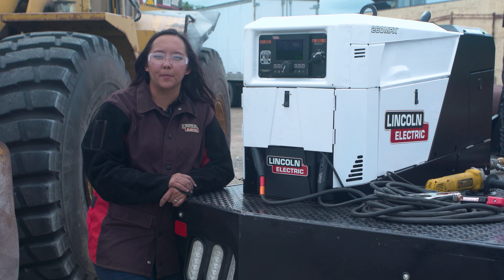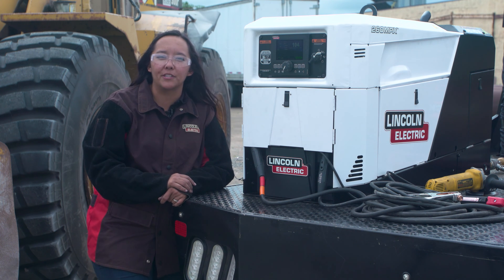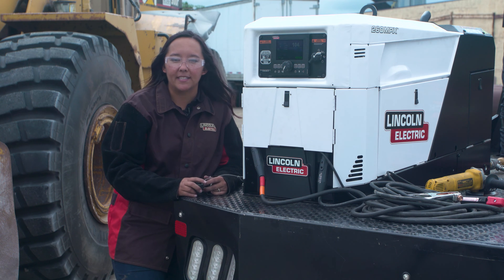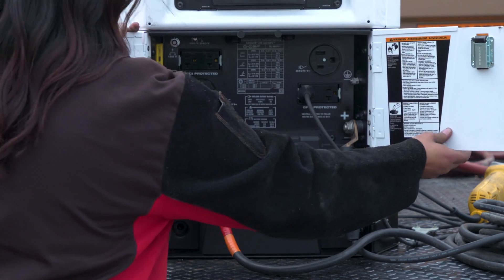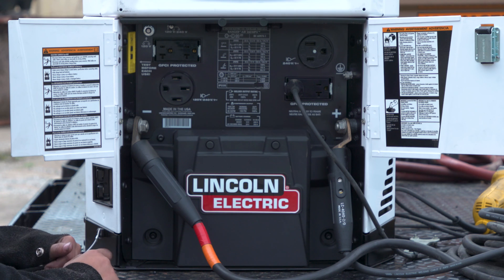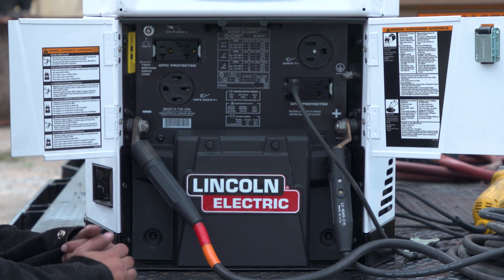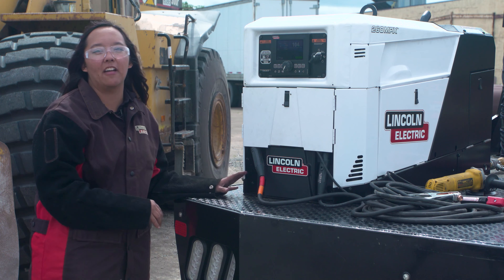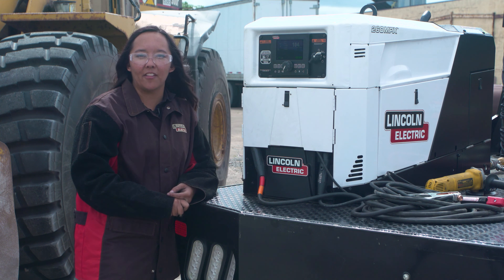Ranger® Air - Five Key Functionalities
The Ranger Air 260MPX multi-function engine drive delivers five key functionalities in one compact unit: Air compressor, generator, battery jump assist, battery charge and multi-process welder.